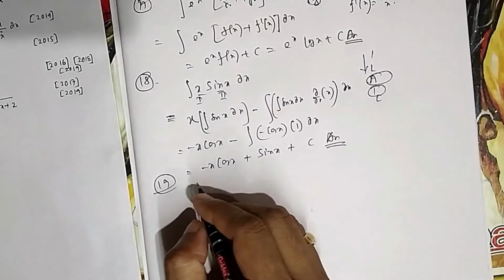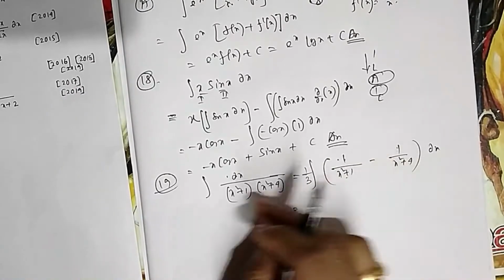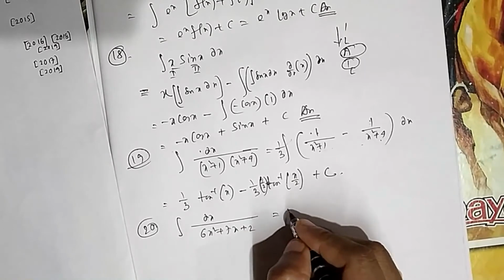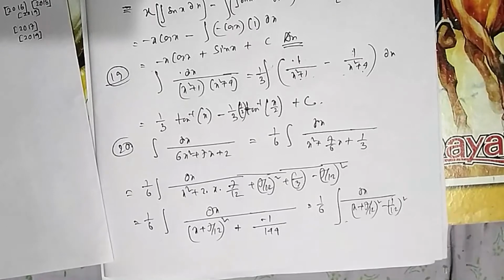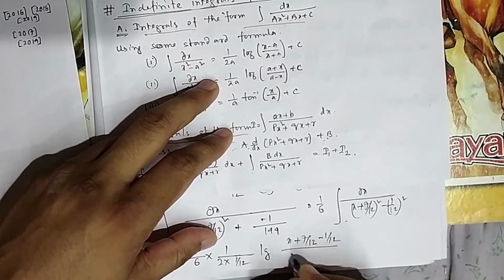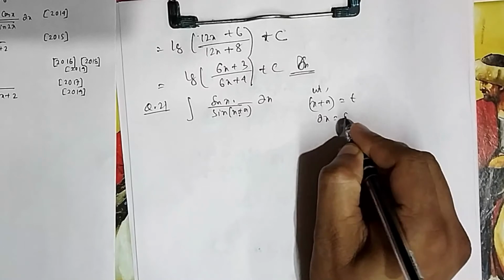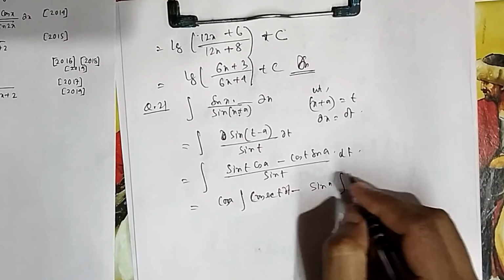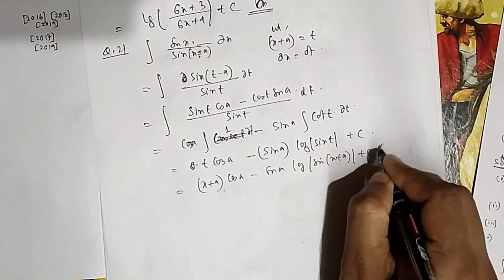Lecture 7: Solution of Tripura University questions on Indefinite integral (Q.19 to Q.21)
Solution of previous years Tripura University questions since 2009 for diploma 1st semester on  Indefinite integral (Q.19 to Q.21) is solved here with detailed explanation.